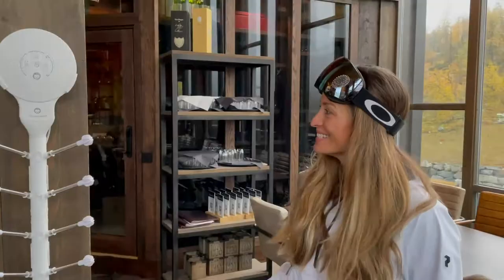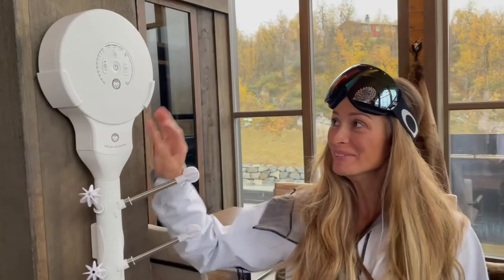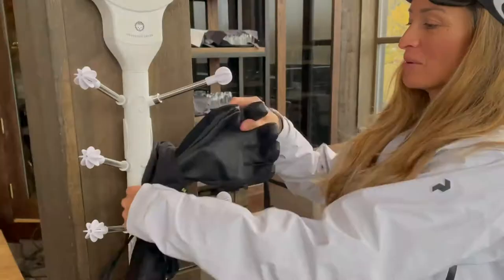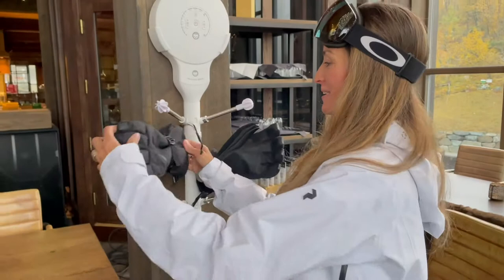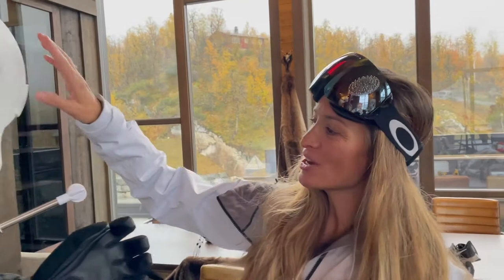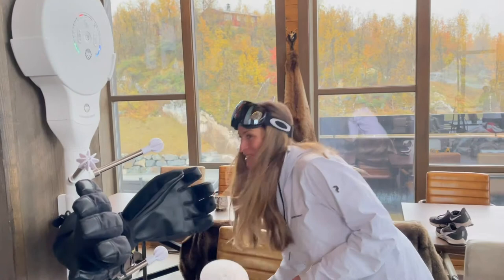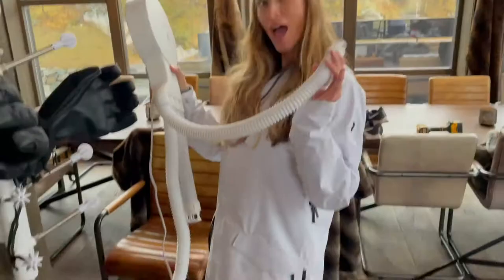Rebecca Loos demonstrates the Hedgehog Dryer.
The Hedgehog Dryer is the worlds most effective shoe and mitten dryer. It has adjustable heat, silent and tornado mode that can dry most items in less than 15 minutes. Different adapters for ski boots, gloves, sneakers, hats etc, Can either be mounted to the wall or as clothing hanger.